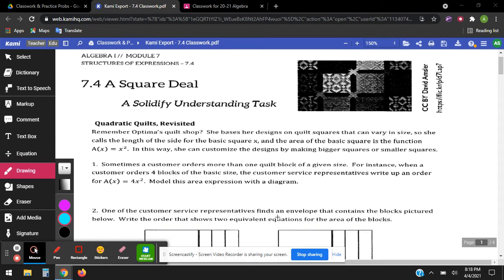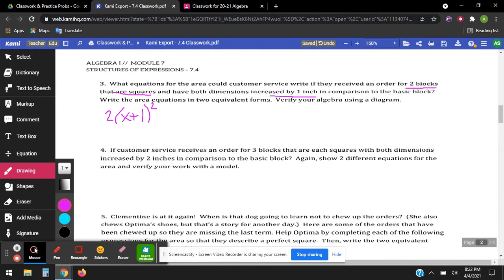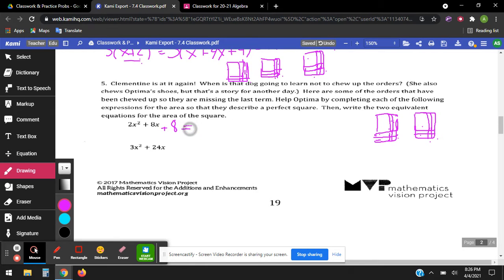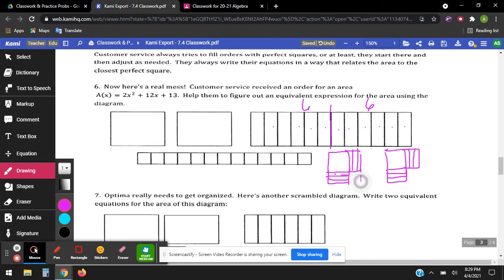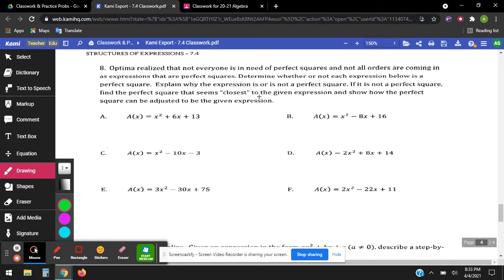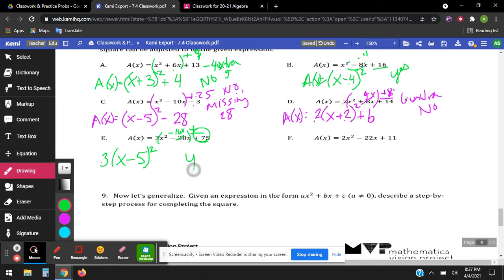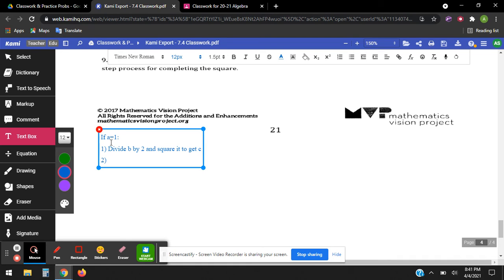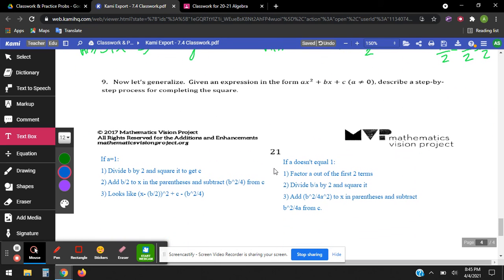MVP Algebra 7.4 Classwork